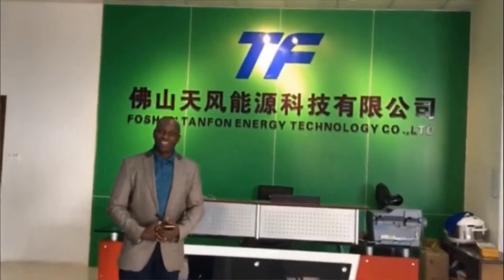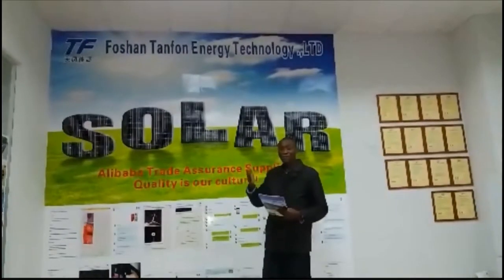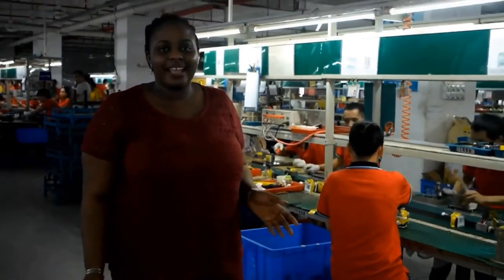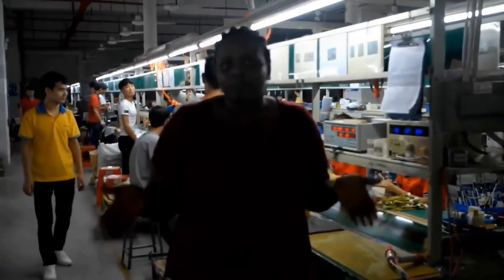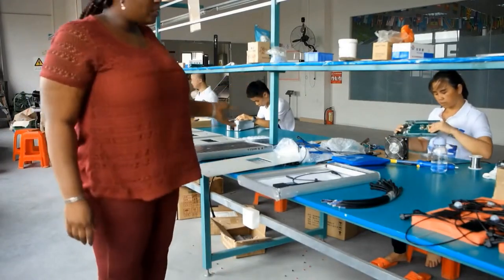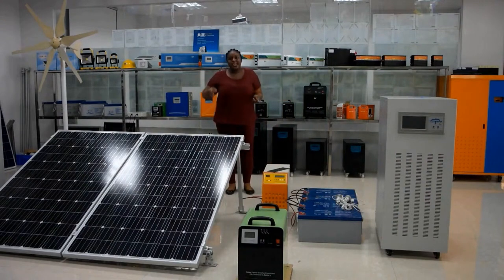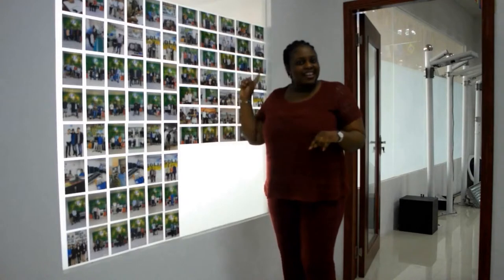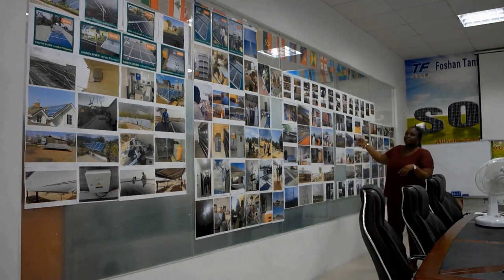Tanfon Clients' Video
Cooperated clients speak for Tanfon